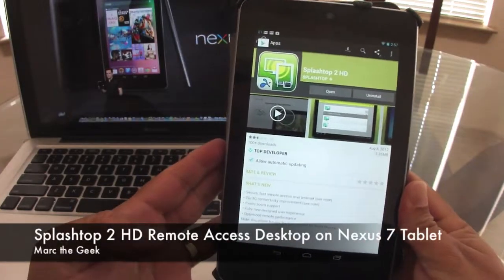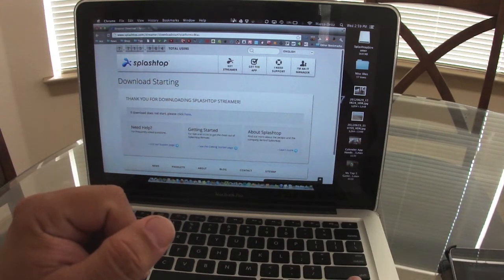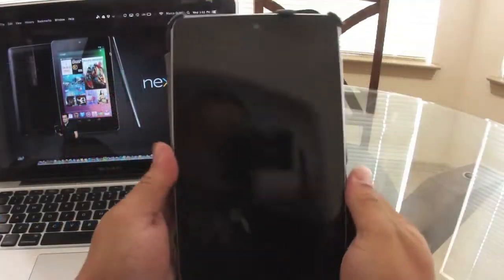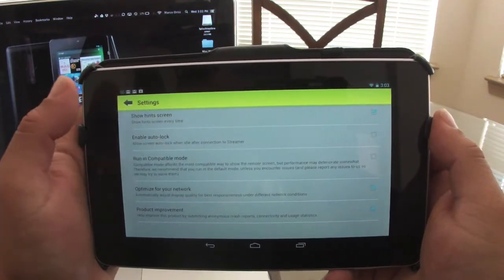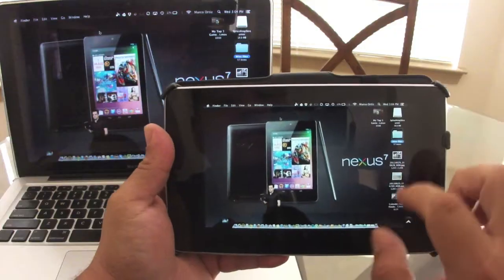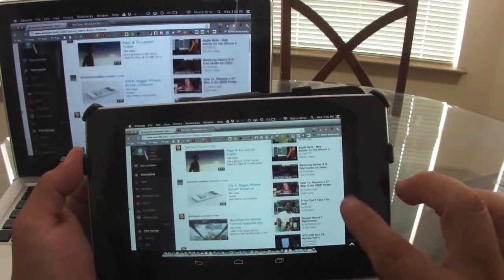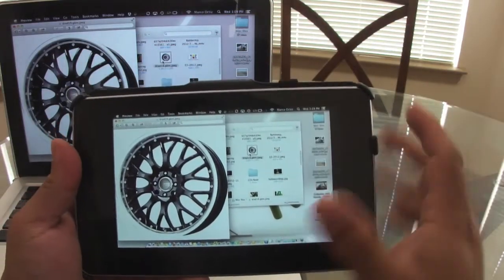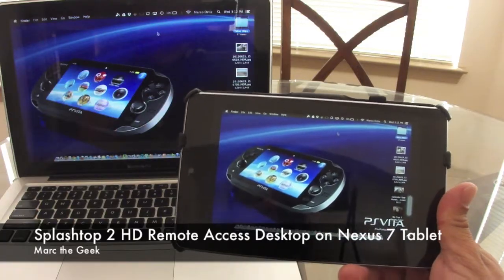Splashtop 2 HD Remote Access on Nexus 7 Tablet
Here i bring a hands on and how to have remote access to your pc or mac using Splashtop 2 HD app for android tablets for free at the Google Play Store. I am trying this app on my Nexus 7 tablet.